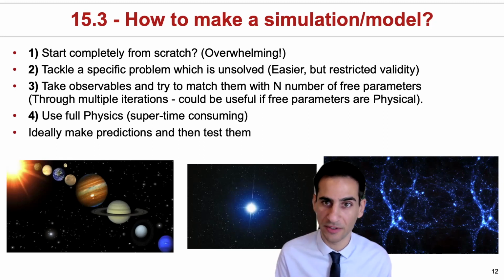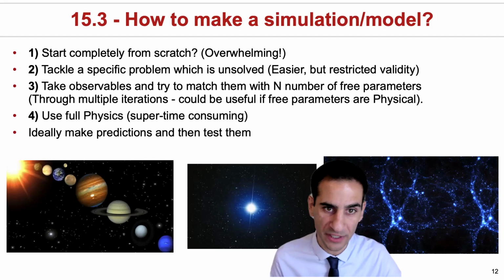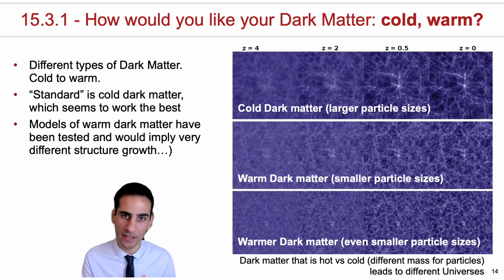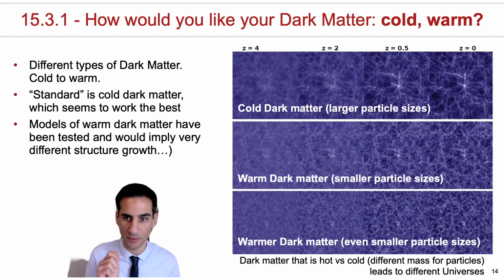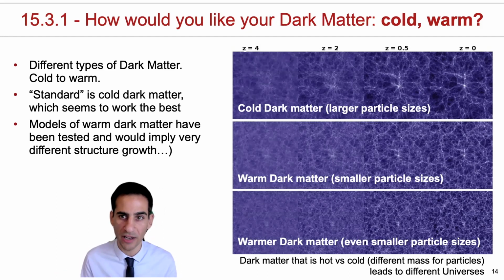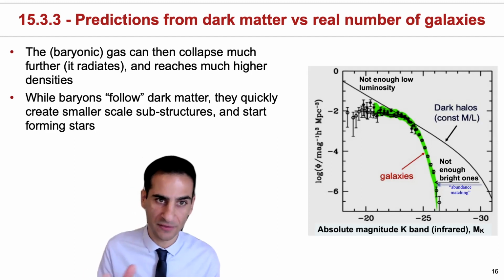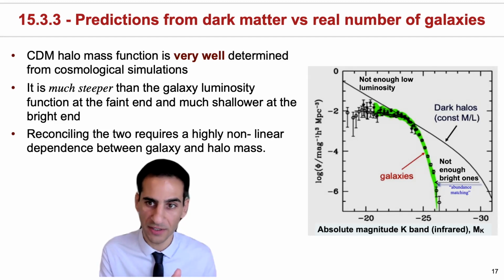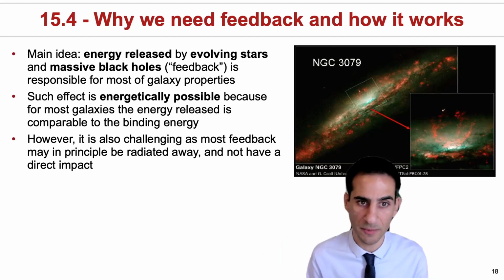15.3-15.4 - How to make a simulation, why is dark matter cold, why we need feedback and how it works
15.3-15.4 - How to make a simulation, why is dark matter cold, why we need feedback and how it works